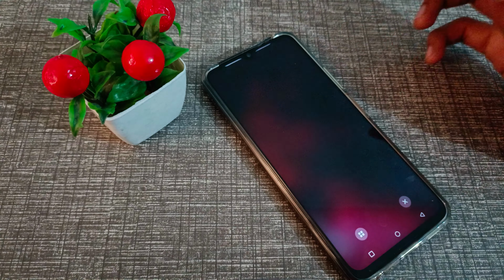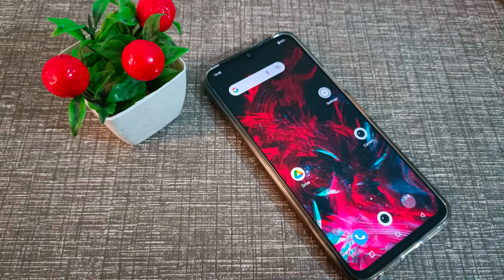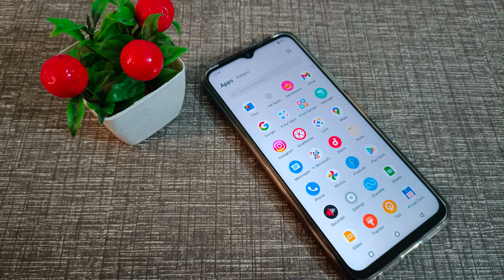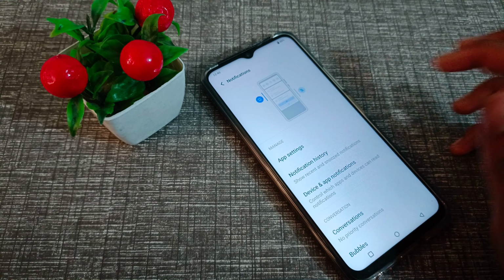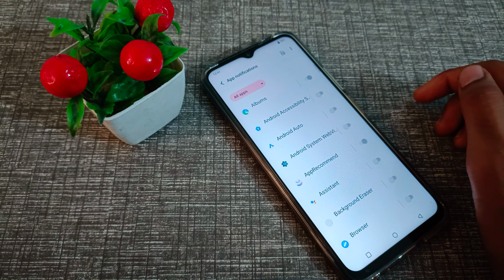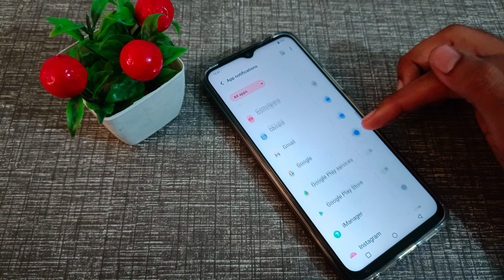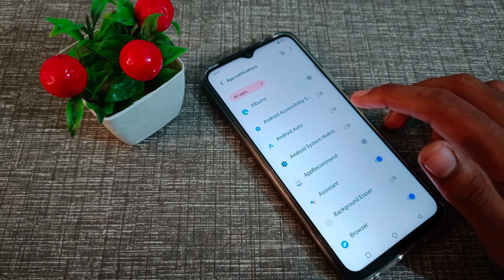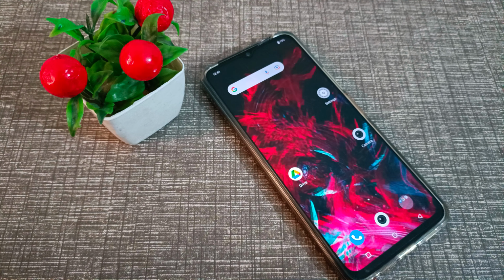How to on App's Notification in vivo Y33s phone